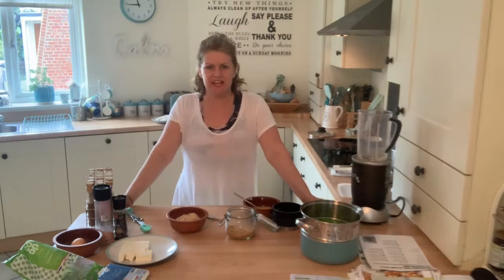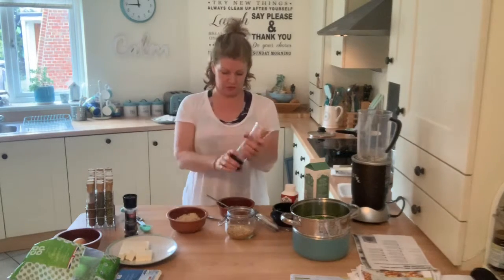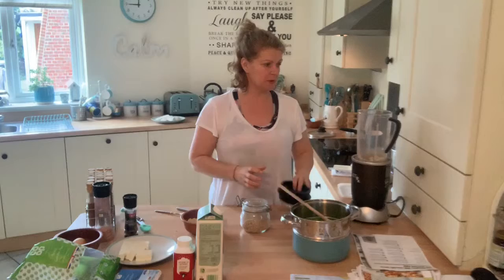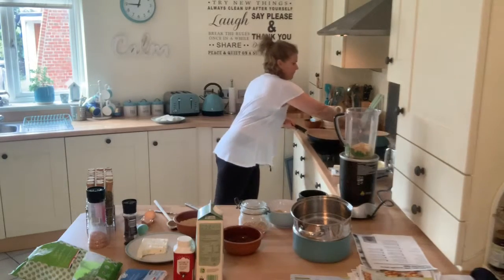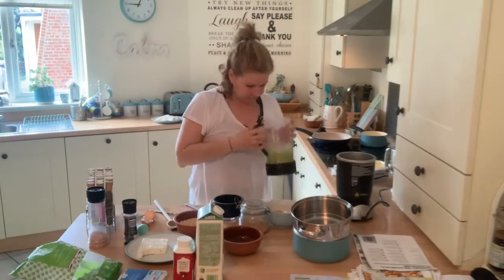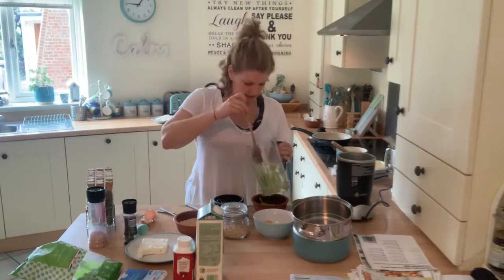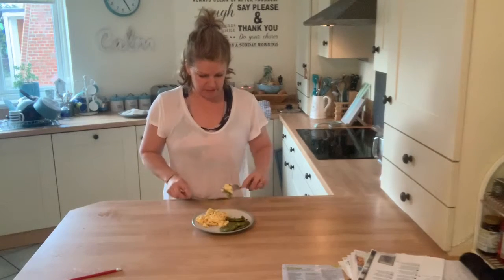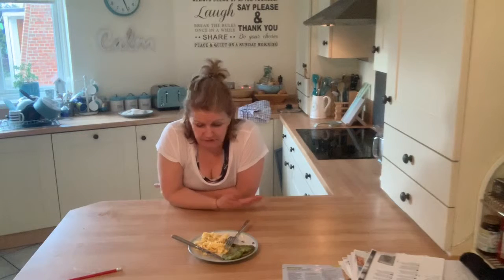Dr. Seuss Pancakes & Scrambled Eggs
Pea pancakes with feta and scrambled egg